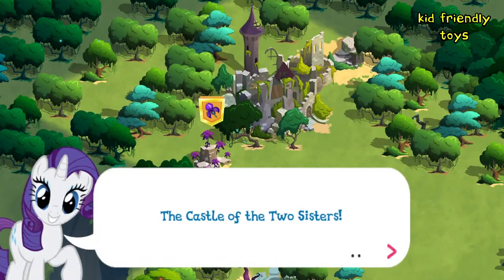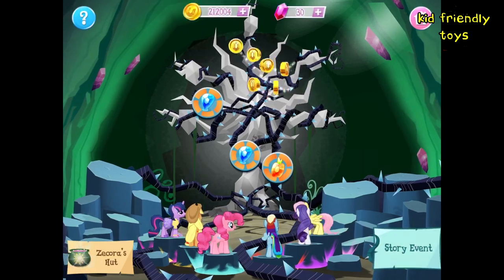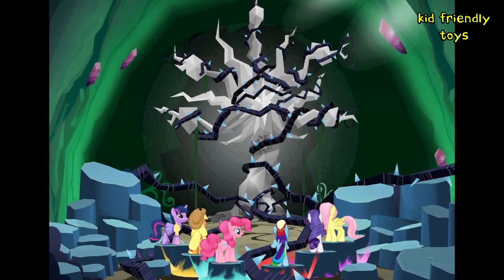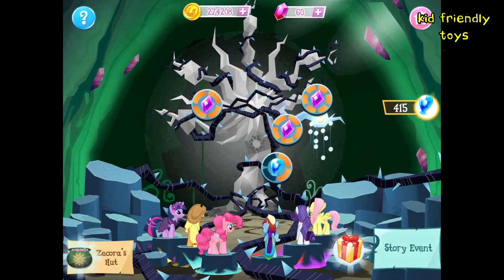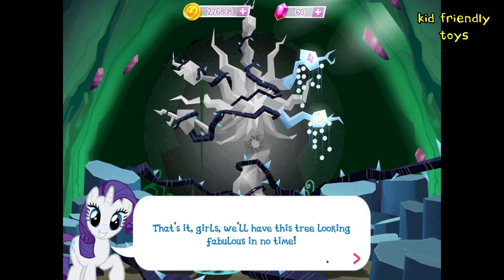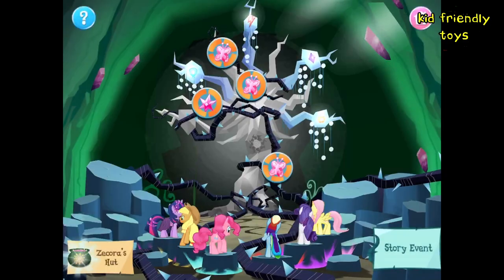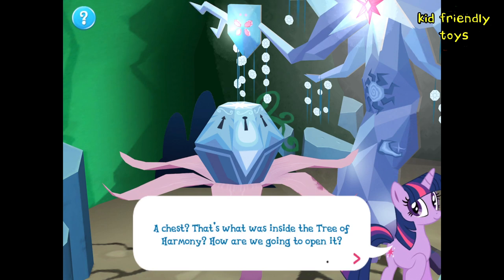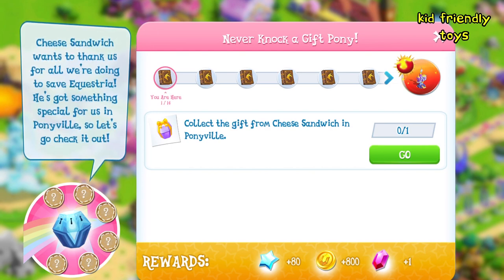My Little Pony Game Healing the Tree of Harmony Again - MLP Part 178.5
In this video, I will heal the Tree of Harmony in the My Little Pony game. This is Part 178.5